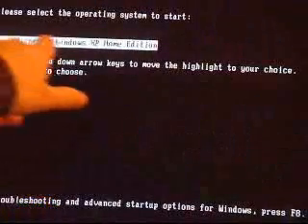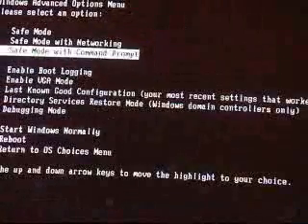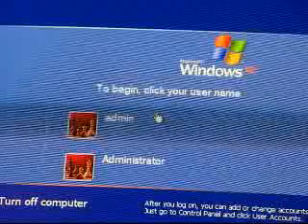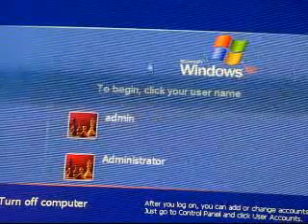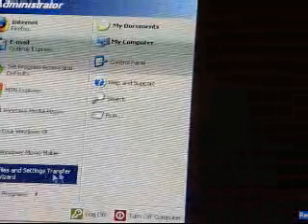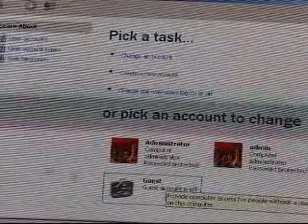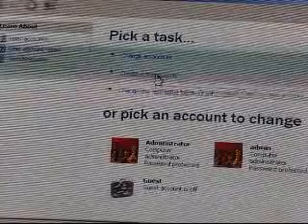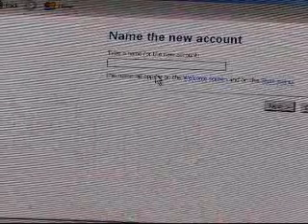Bypassing Administrator on Windows XP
Unfortunately my computer cuts out the graphics at the end..I hope the sound makes up for it. And also, I do hope this was helpful.